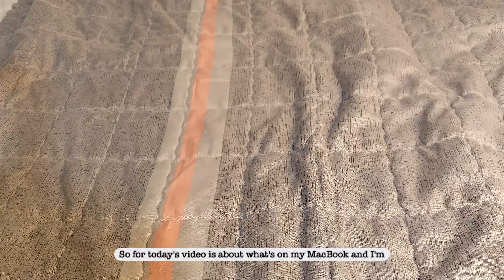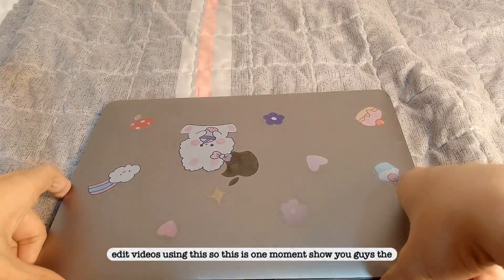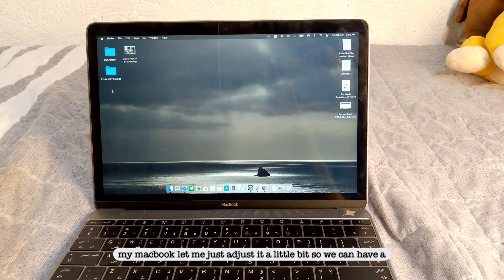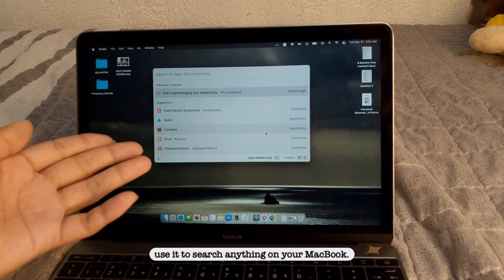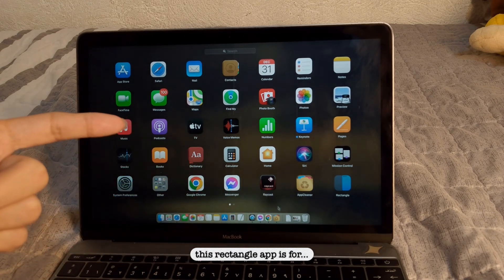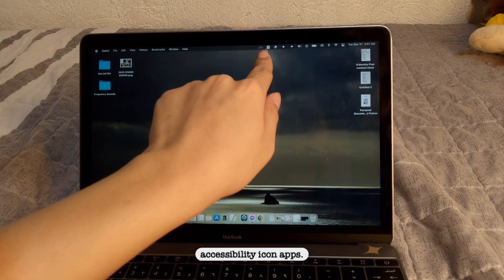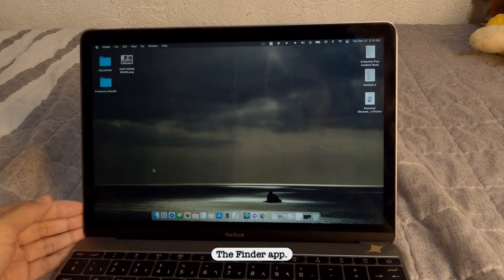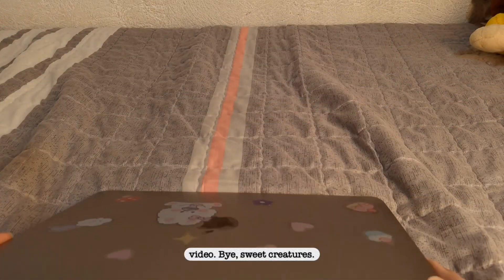What's on my MacBook Air 2015 Review in 2025 | FB Marketplace Find, Specs & Top App Recommendations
In this video, I share my experience with a pre-owned MacBook Air 2015 💻 purchased from Facebook Marketplace 🛒. I provide an in-depth review of its specifications 📊, performance ⚡, and overall condition 🔍. Additionally, I showcase a selection of essential applications 📱 that enhance productivity and usability on this device.

Key Highlights:
- MacBook Air 2015 Specifications: Detailed overview of the hardware and performance capabilities.
- Facebook Marketplace Purchase Experience: Insights into buying pre-owned tech online.
- Top App Recommendations: A curated list of must-have applications for Mac users.

The background music used in this video is licensed through the VLLO app 🎵.
Editing Disclosure:
This video was edited using CapCut 🎬 for effects, enhancements, and sound adjustments.